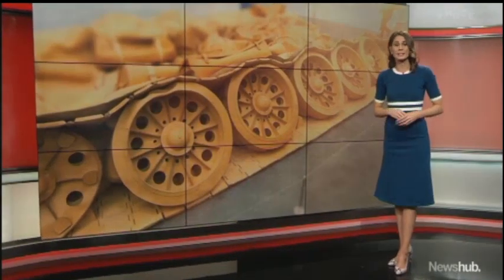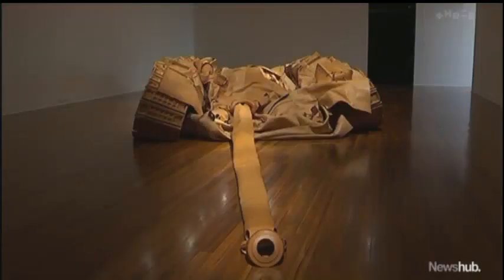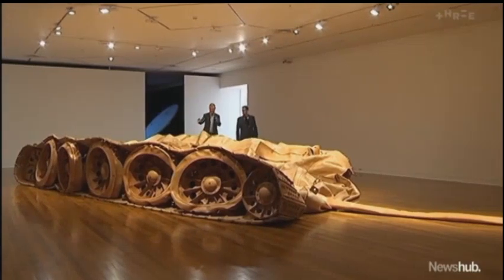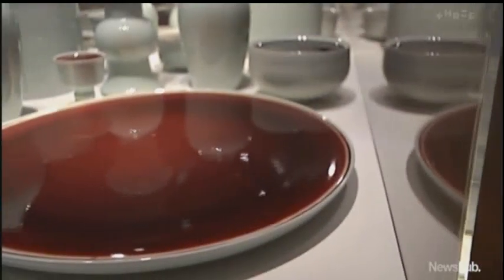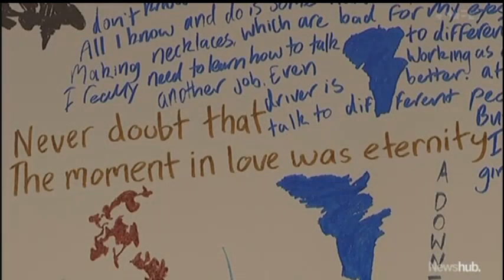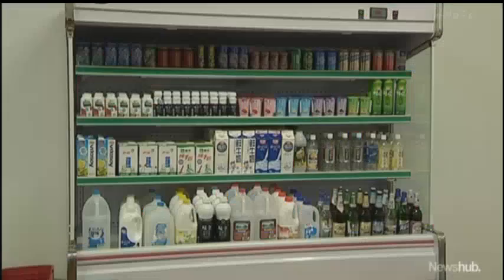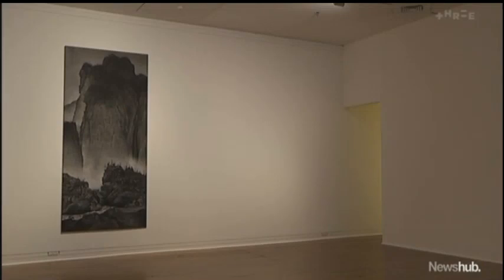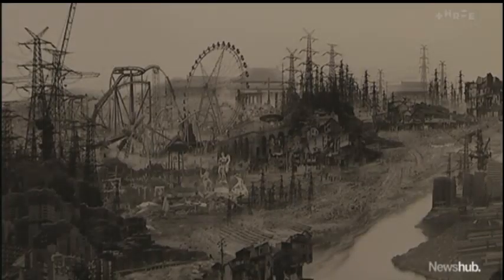'New Networks' exhibition at Dunedin Public Art Gallery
New Networks is an exploration of the changing face of contemporary Chinese art, over the last 40 years. Exhibition runs at the Dunedin Public Art Gallery 8th Dec 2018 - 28th Apr 2019.